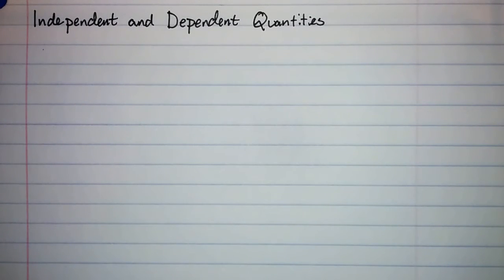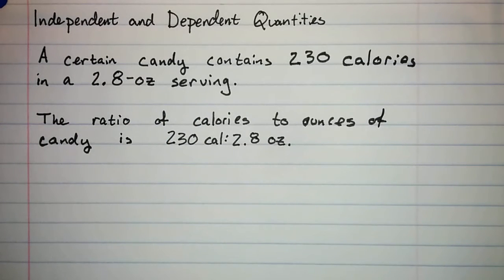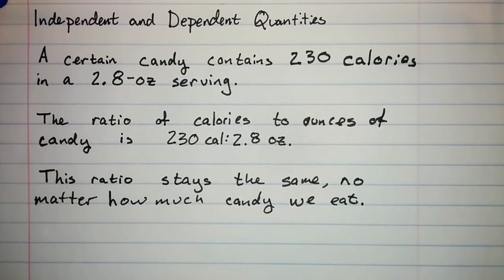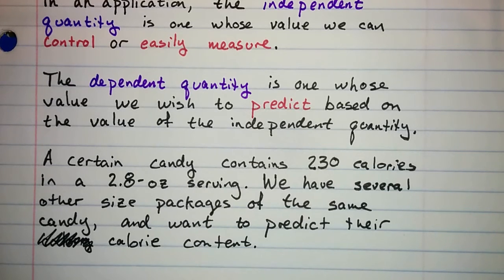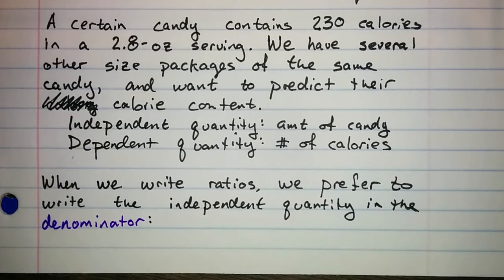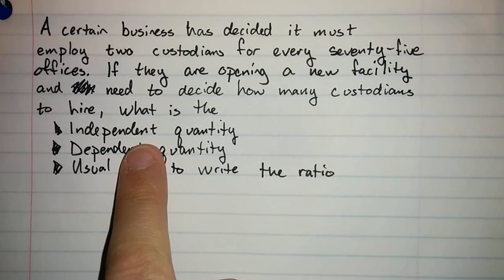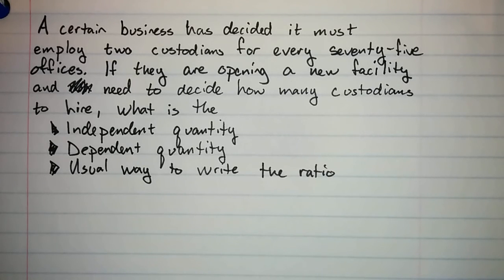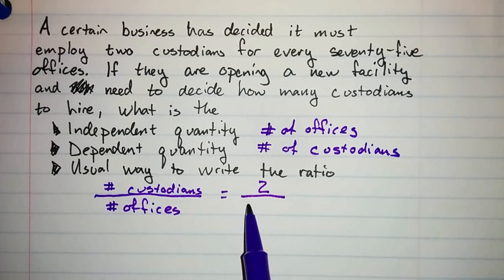C.6.1 - Independent and Dependent Quantities